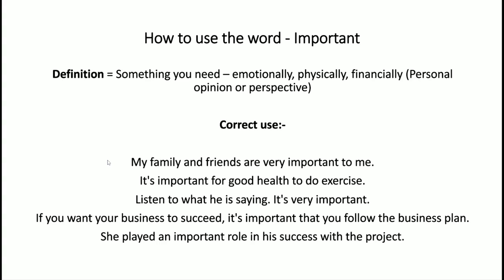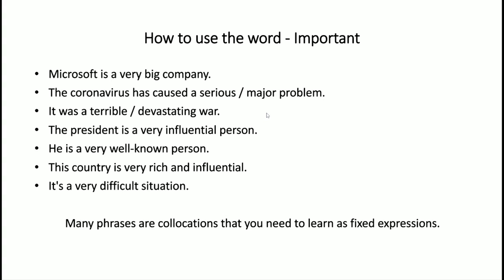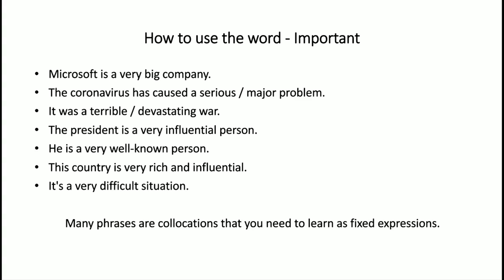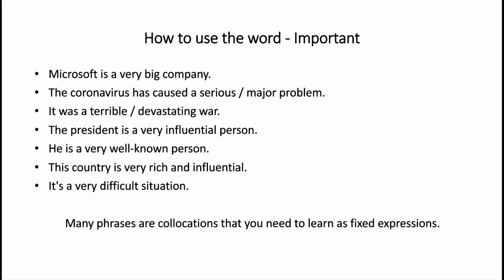How to use "Important"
This video explains the problems that some students have with the word "important" especially with native Spanish speakers because of the use of the word "importante" in the Spanish language.